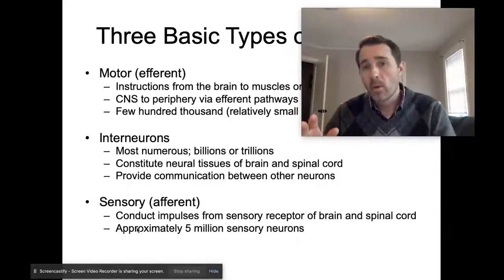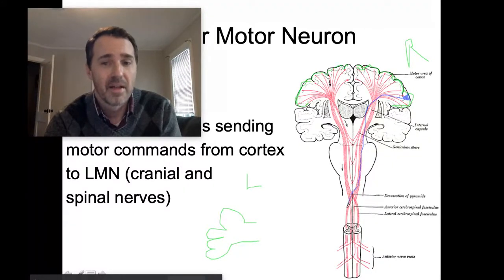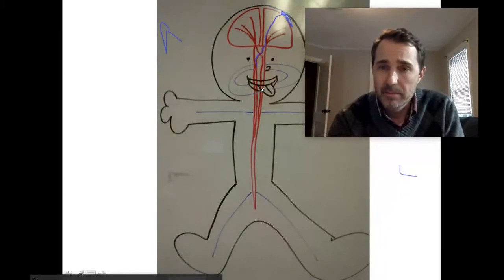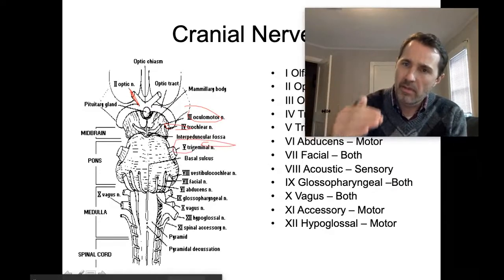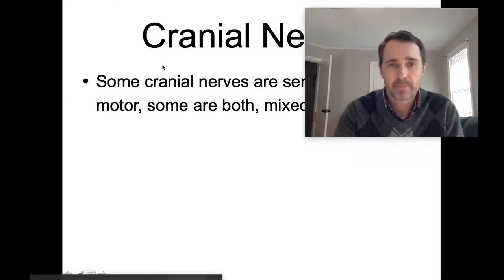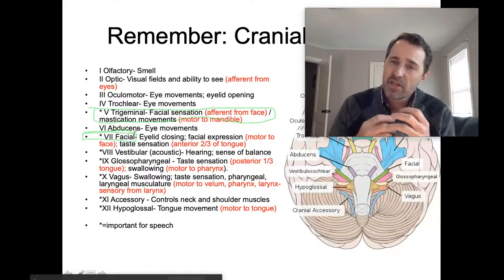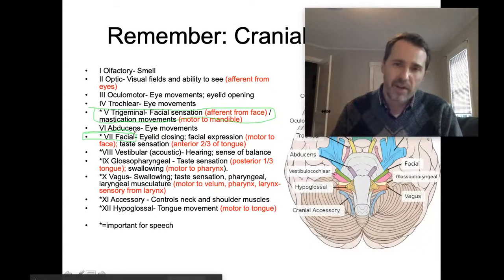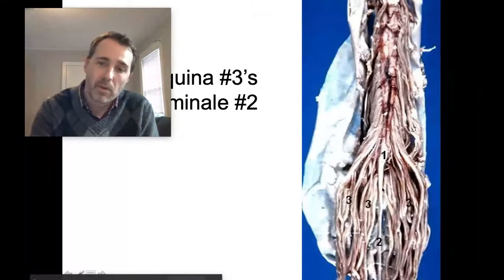SPA 209 10 4